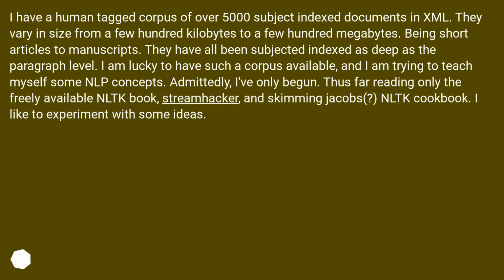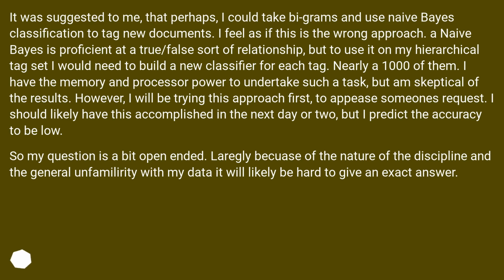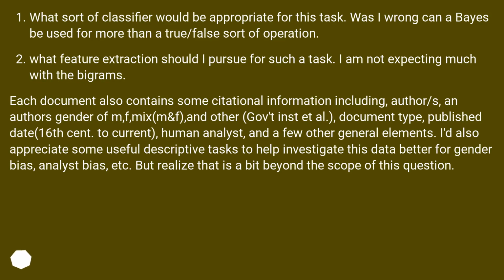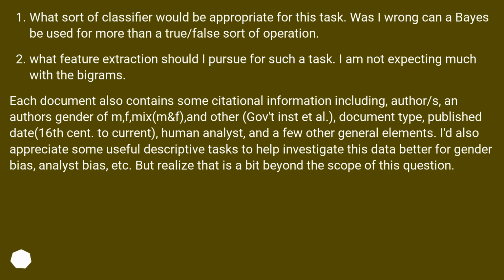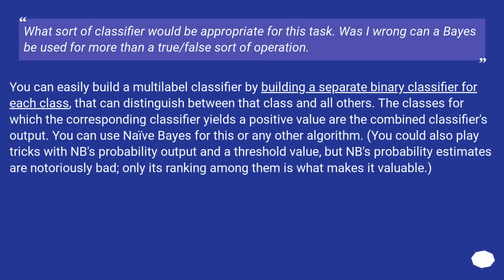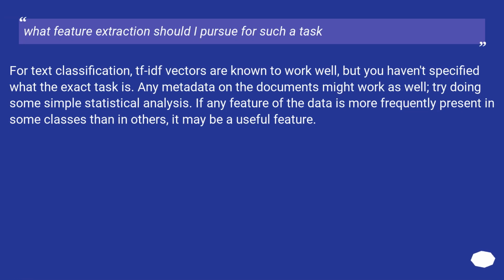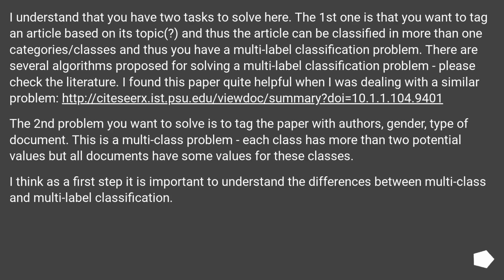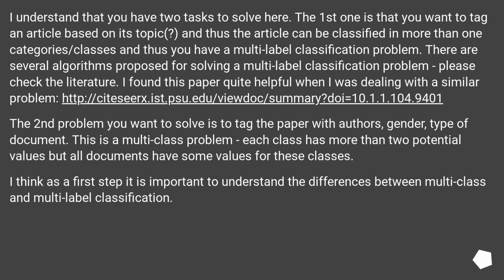NLTK/NLP buliding a many-to-many/multi-label subject classifier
Chapters
00:00 Question
02:43 Accepted answer (Score 10)
03:57 Answer 2 (Score 0)
04:53 Thank you